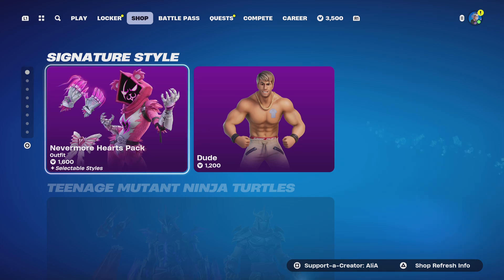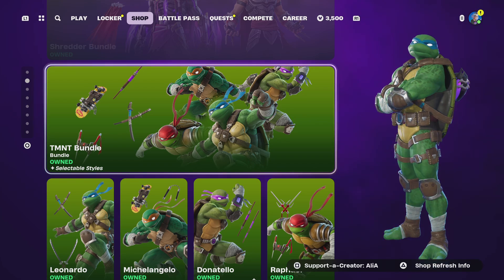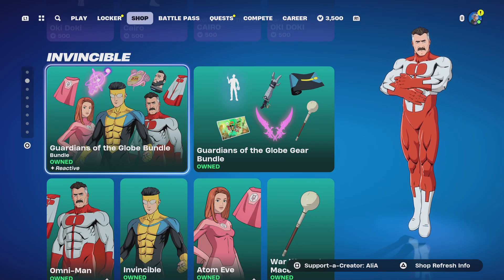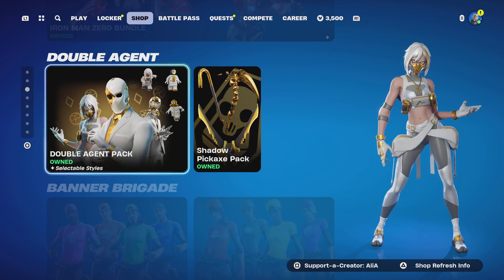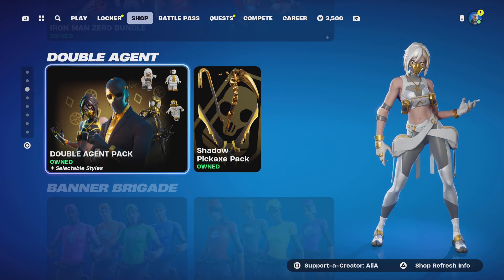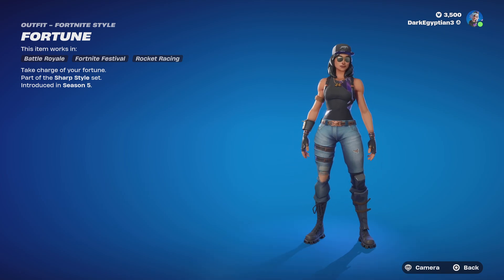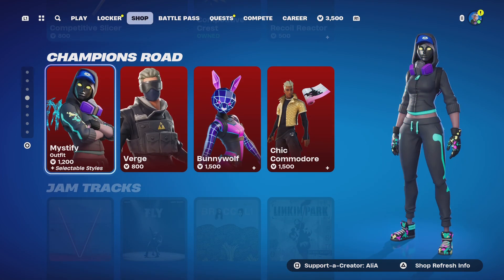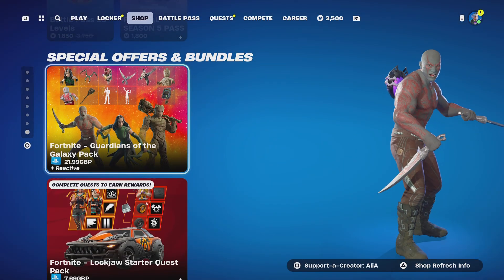Fortnite | item Shop Switch Over for September 3rd (Whos Hyped For OG Chapter 2? 😁)